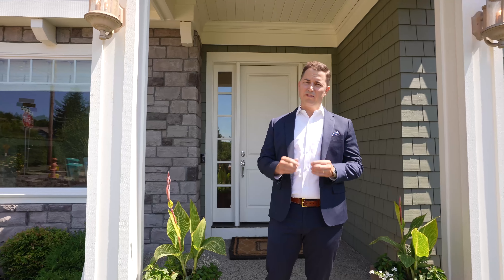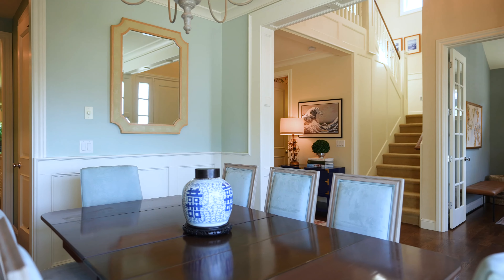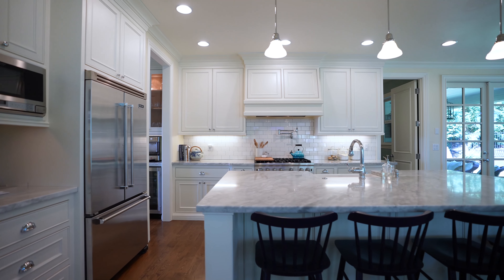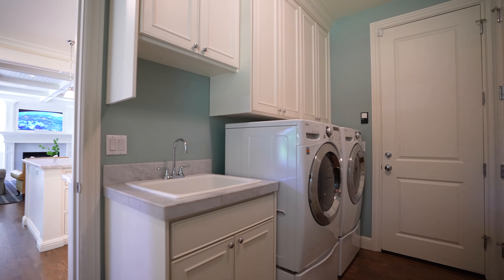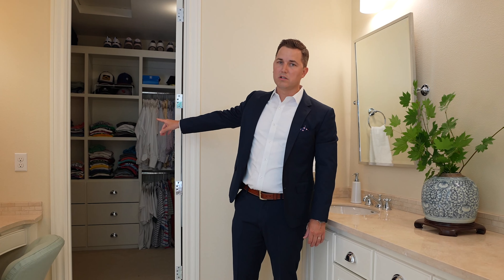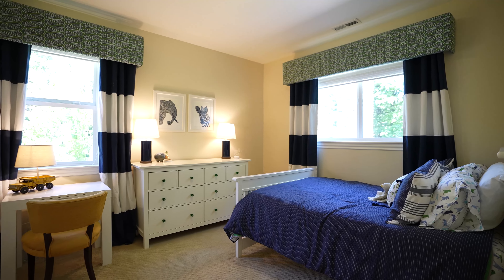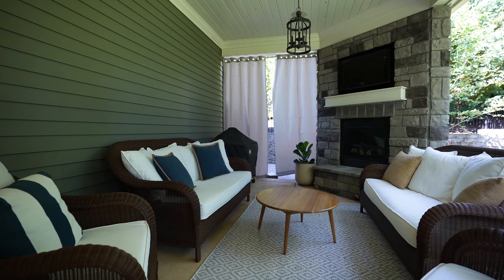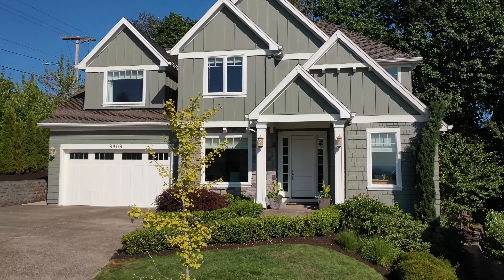3303 NW Tullamore | Portland Oregon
Todd Talcott | Windermere Realty Trust